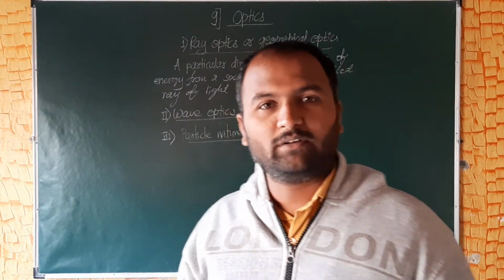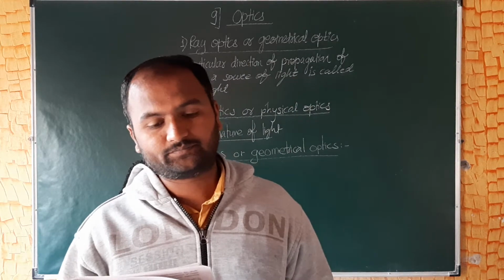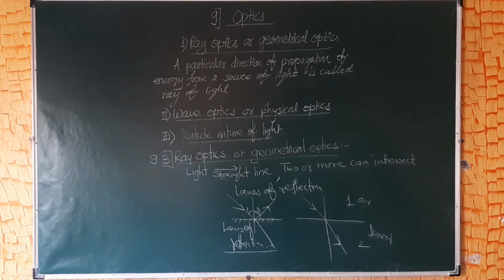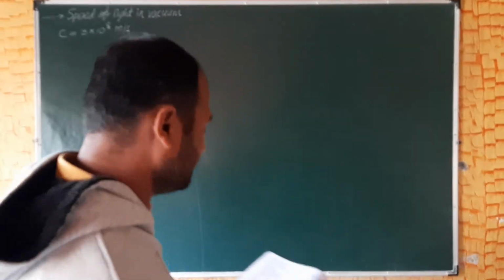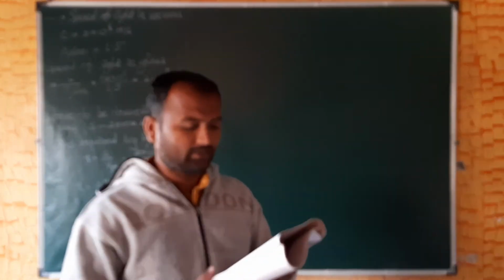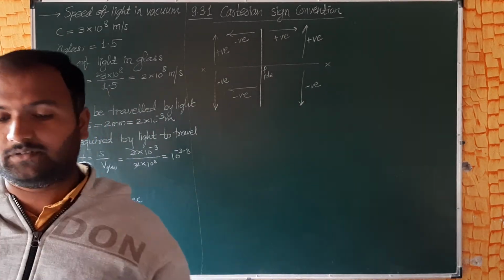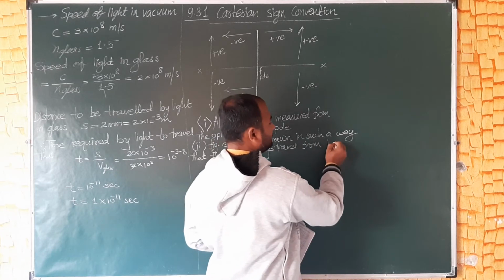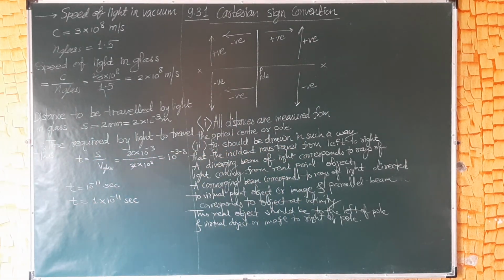OPTICS VIDEO 1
11 th REGULAR BATCH